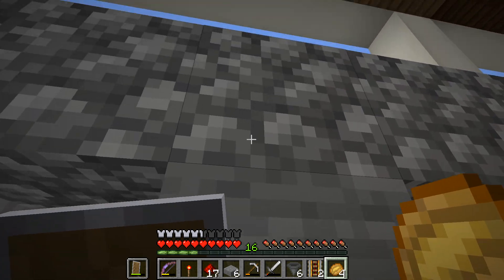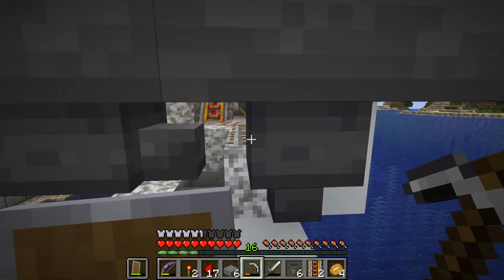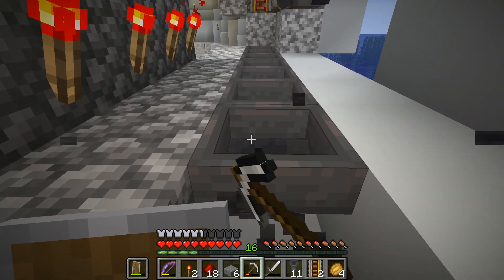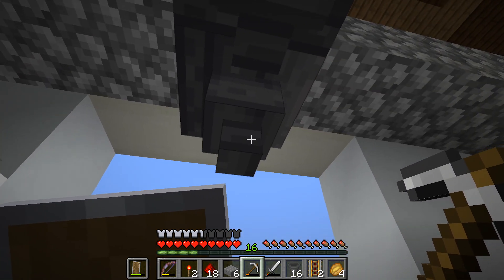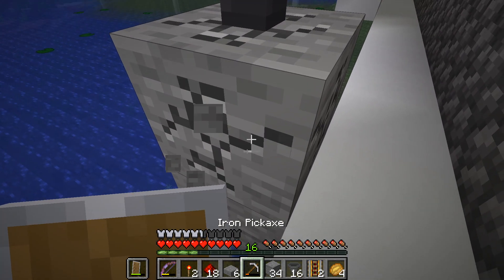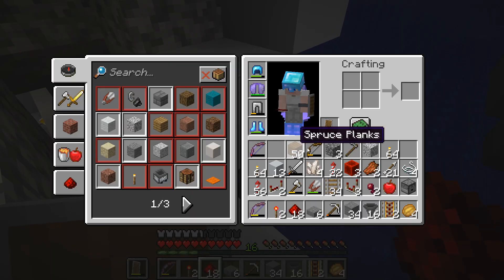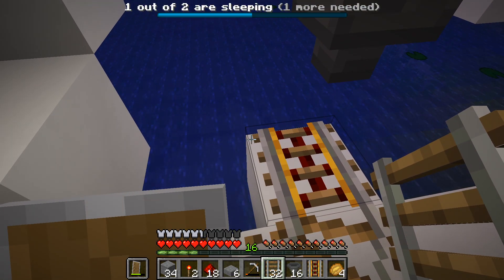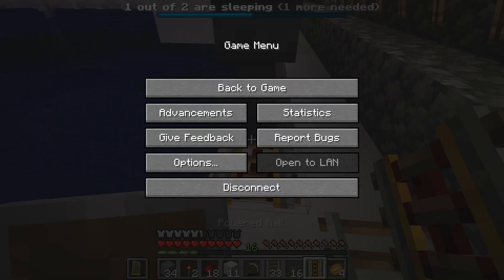Minecraft - MindCrack Vanilla (GUANO) - Season 8 - Ep. 35 - It Kinda Works?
Welcome to Season 8 of the Mindcrack Server!!!

Starting with the Nether update 1.16.1.

Guude and Jeff play on the Minecraft Vanilla MindCrack server.

Guude - Youtube.com/GuudeBoulderFist